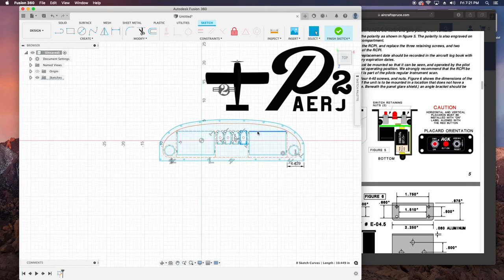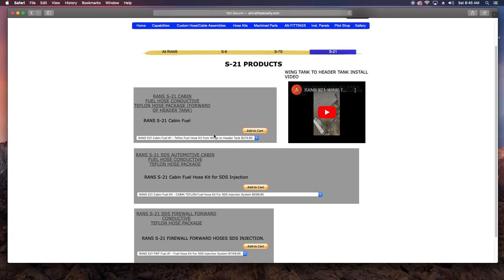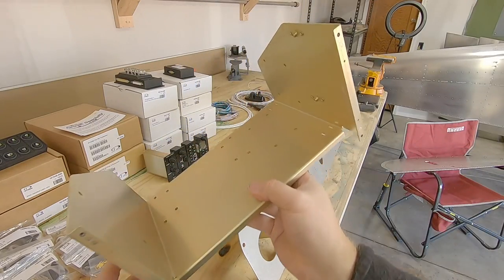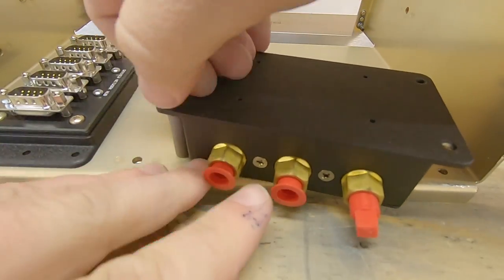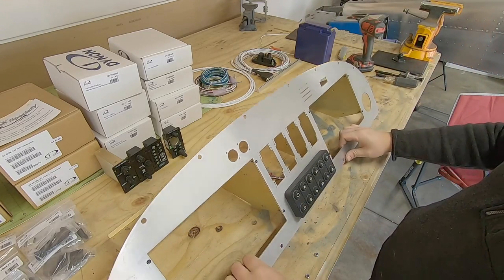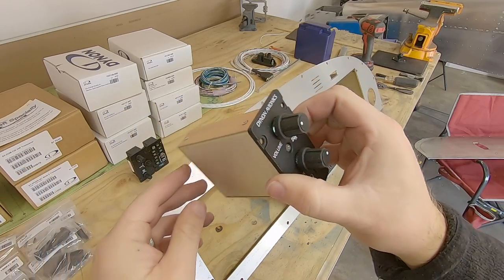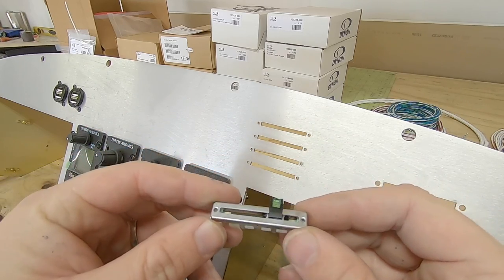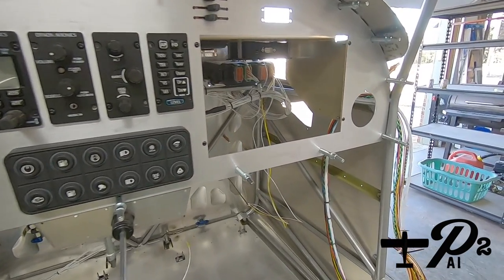INSTRUMENT PANEL MOCK-UP / RANS S21 BUILD EP47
Let see if this panel fits! Installation of Aircraft Specialty Panel and Dynon HDX components! If you missed the video creating the CAD file fore this panel go check out

Links to other tools and products commonly used on this channel are listed below